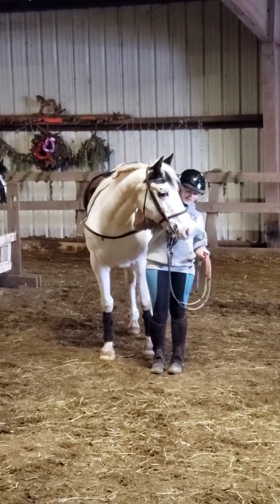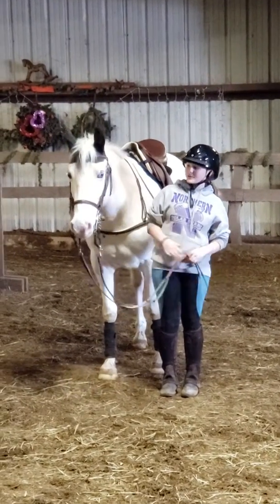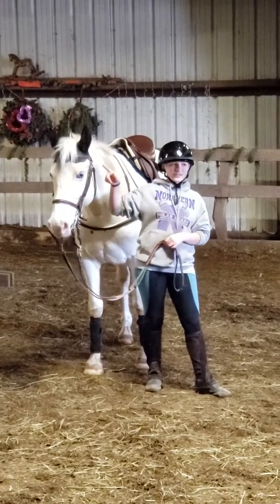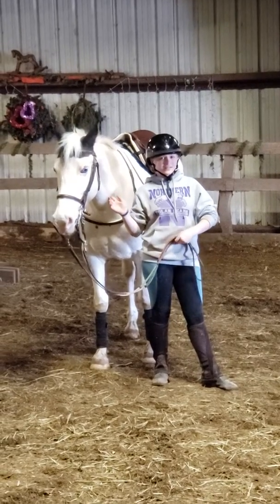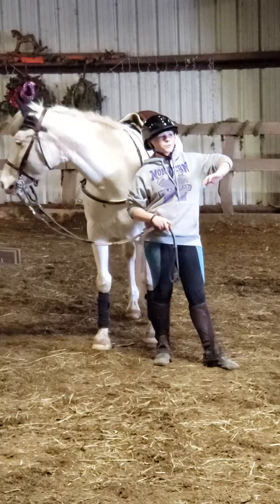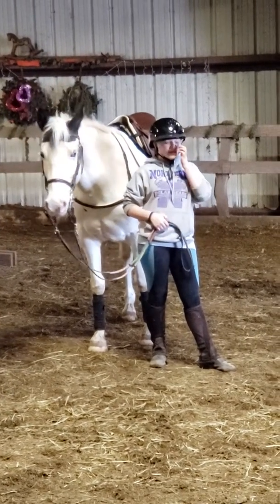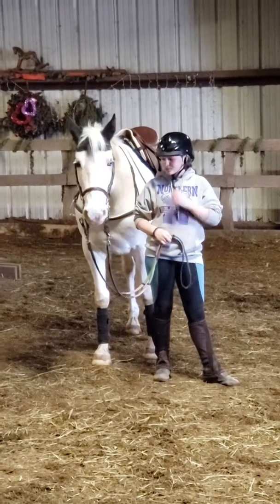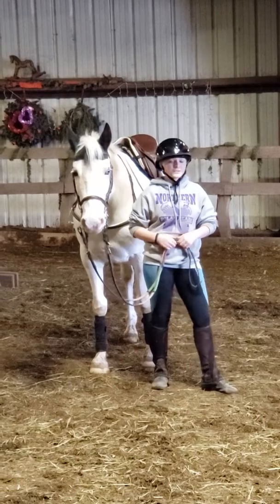2018 Winter Project Presentation